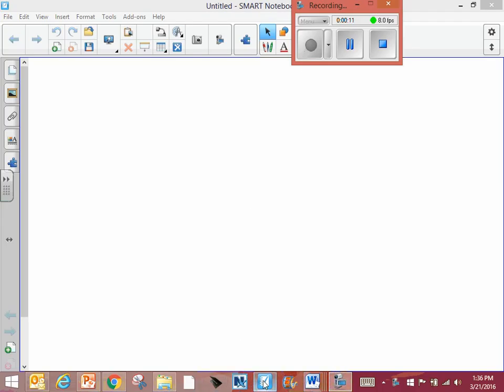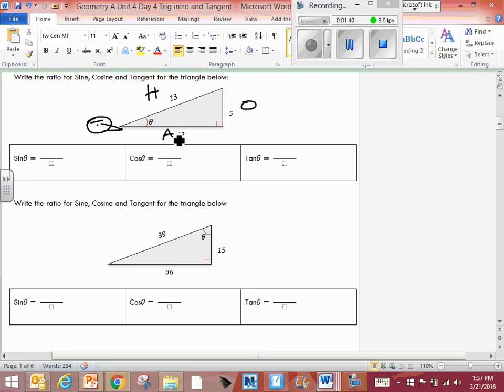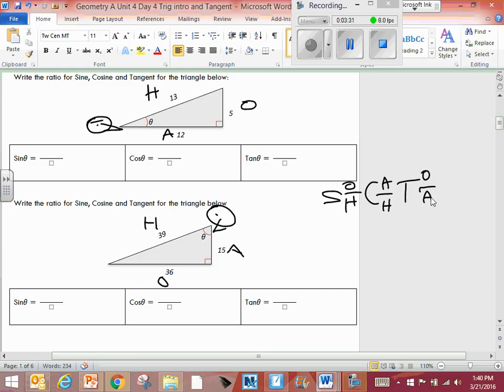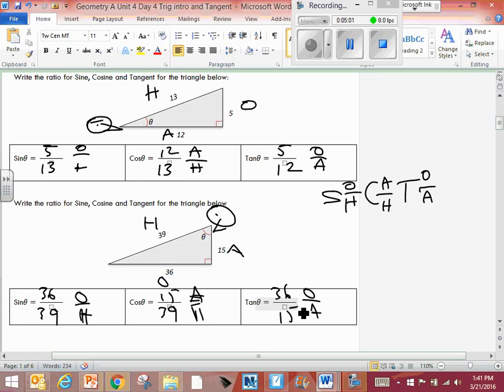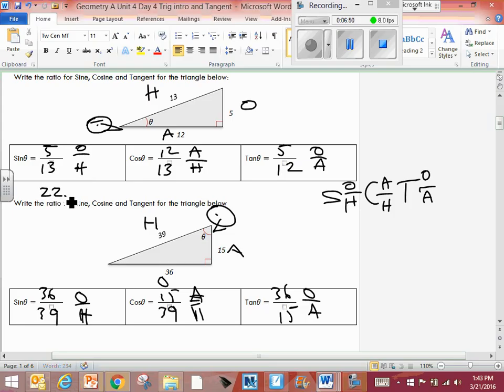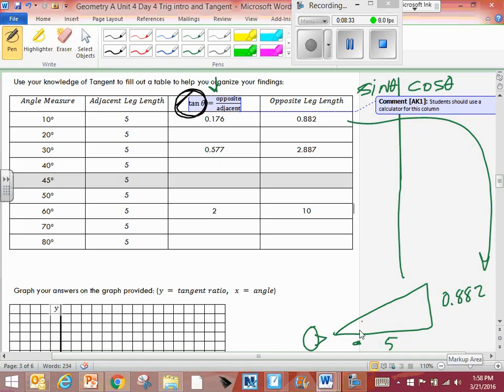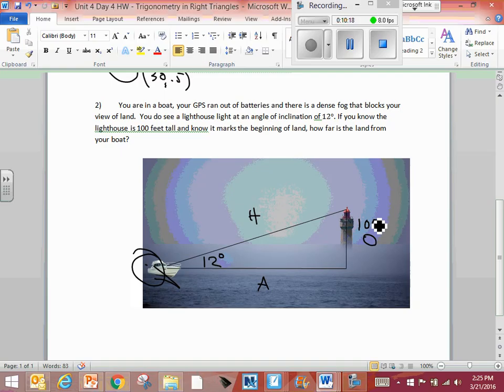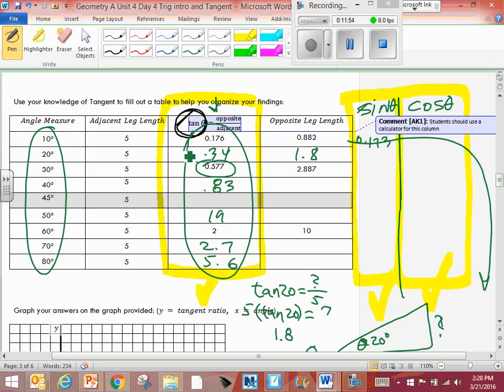GeomA u4 A1 review mon Mar 21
GeomA u4 A1 review mon Mar 21: use calculator to find sin cos tan of a degree; label right triangle; SohCahToa ( suck a toe)